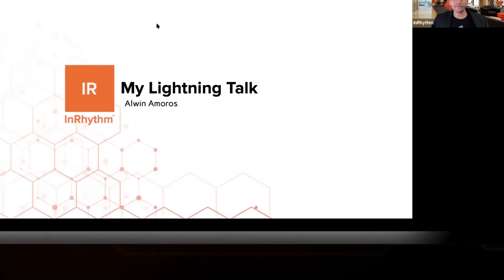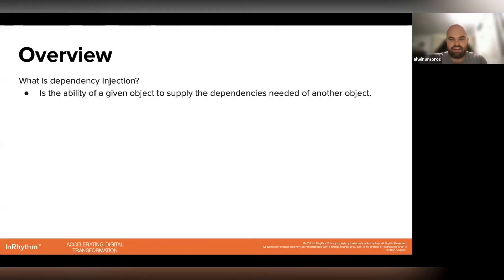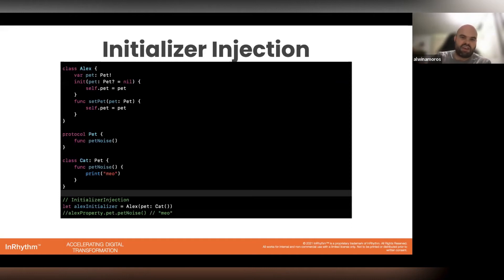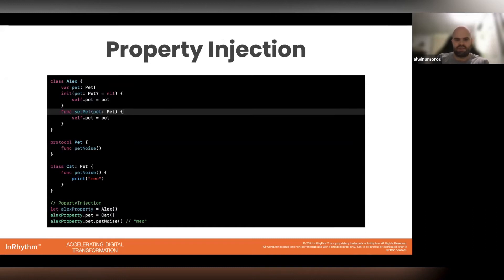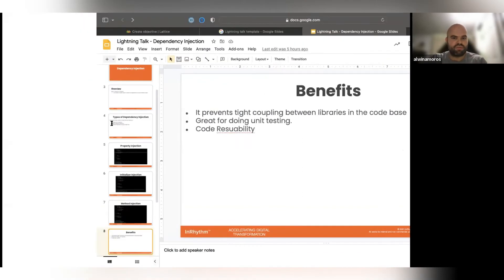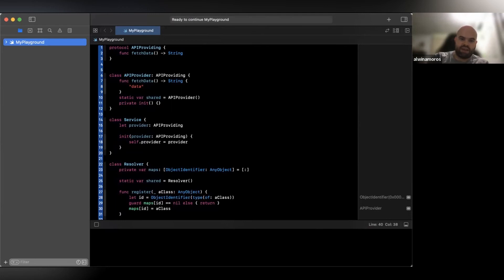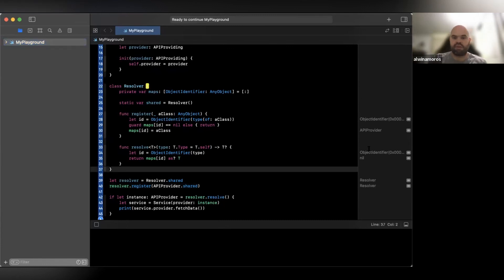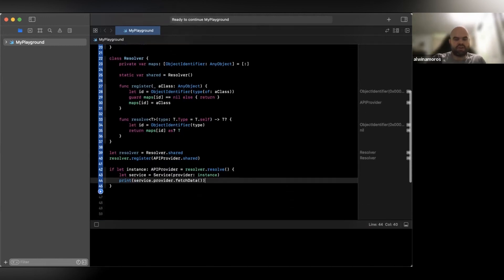Lightning Talk / Dependency Injection / April 7th 2022 / Alex Amoros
This lightning talk is about Dependency Injection by Alex Amoros!